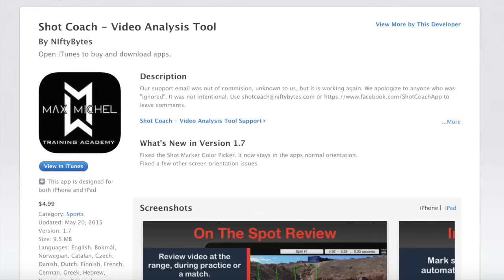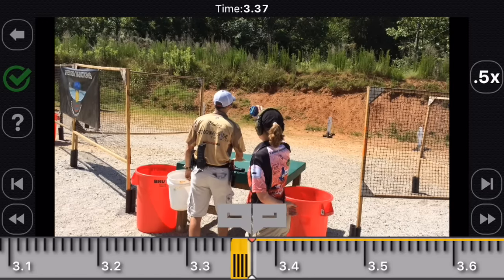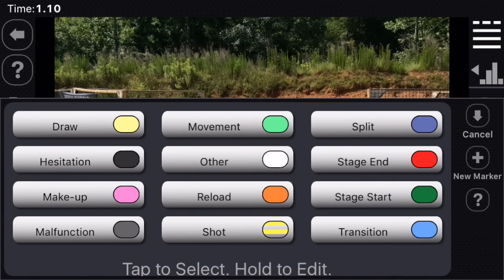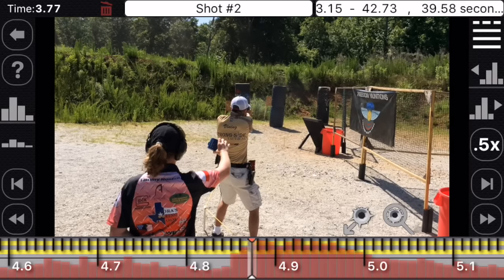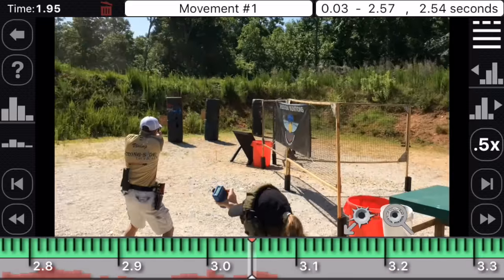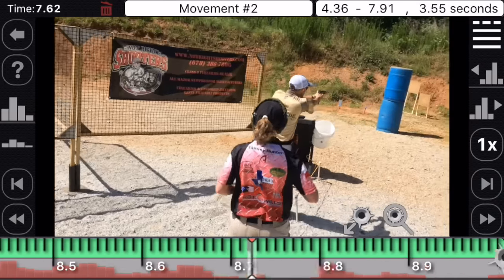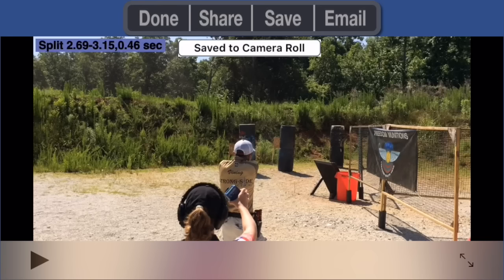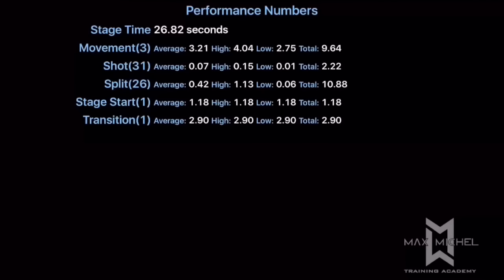IMPROVE YOUR 3-GUN PERFORMANCE & PRACTICE WITH SHOT COACH APP (VLOG #8)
SHOT COACH APP TUTORIAL; I REALLY LOVE THIS APP FOR ANALYZING MY PERFORMANCE AT MATCHES. HERE'S A QUICK TUTORIAL ON HOW TO QUICKLY LEARN THE APP.